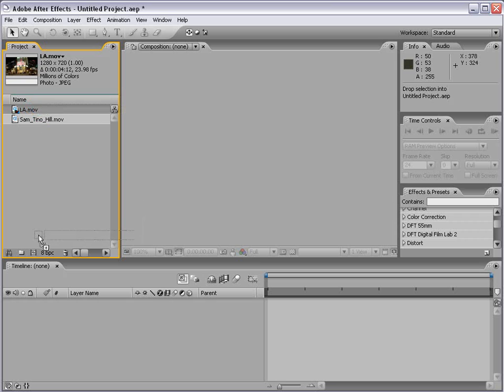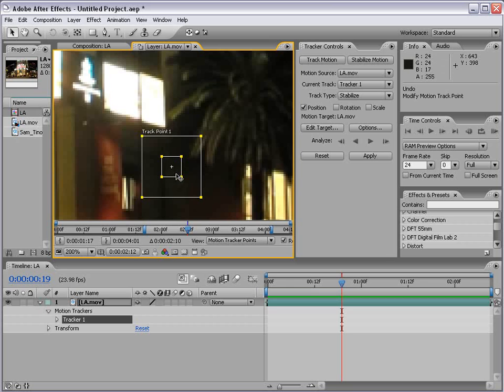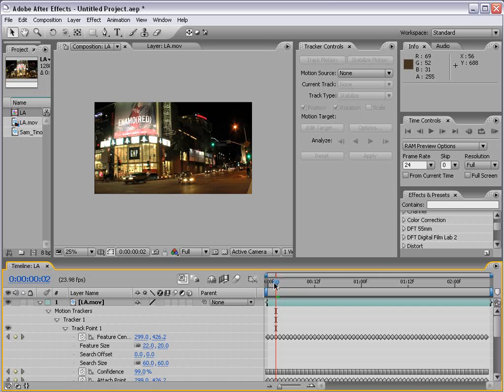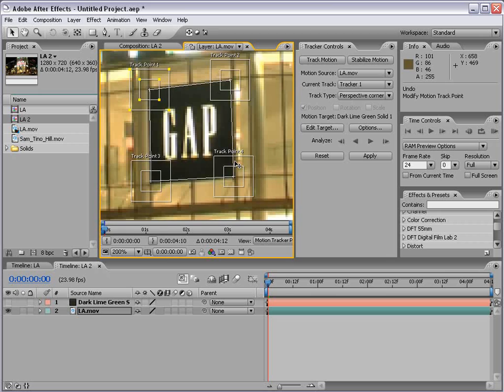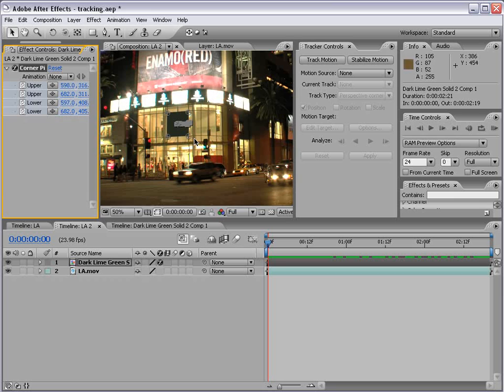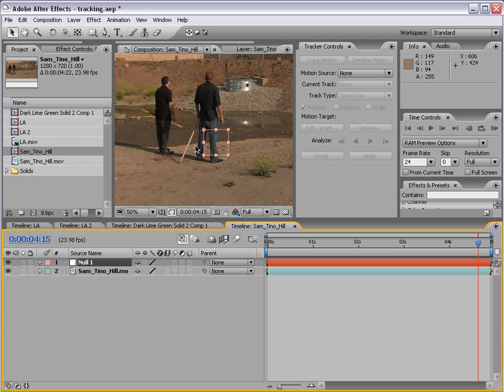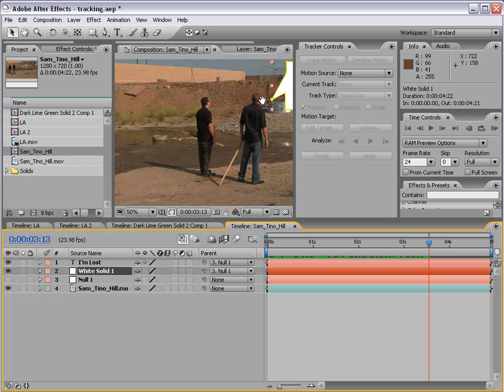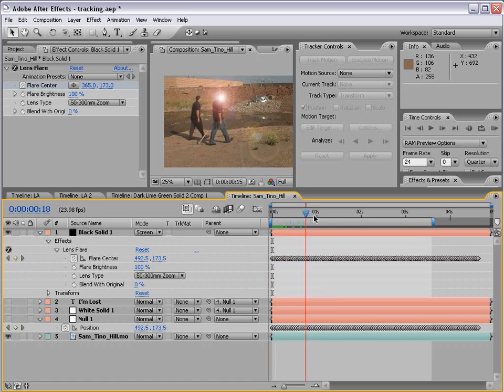After Effects Tutorials, 05. MOTION TRACKING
In this tutorial we will cover several types of motion tracking, including stabilizing a shaky shot, performing a sign replacement and motion tracking video to incorporate motion graphics seamlessly.